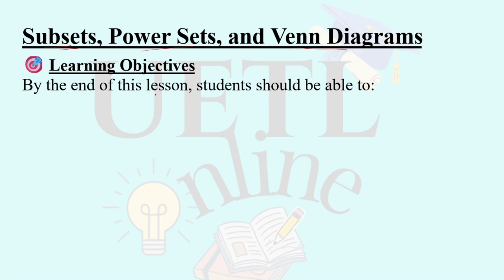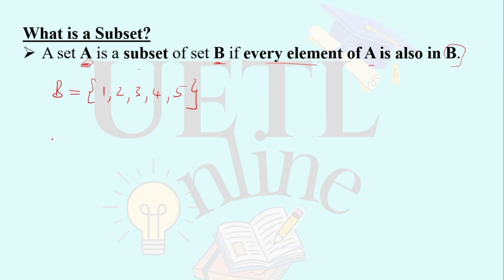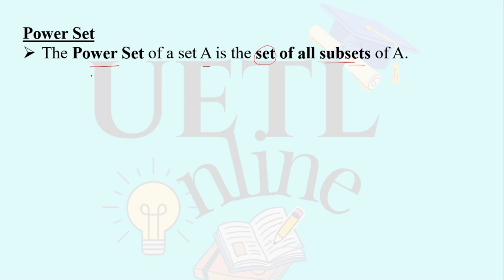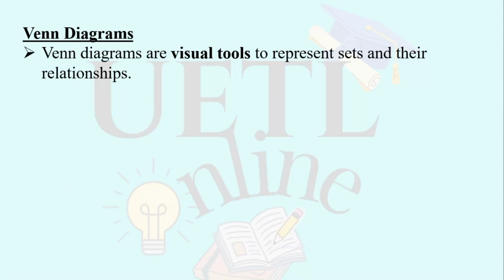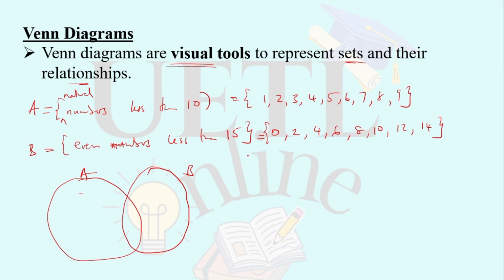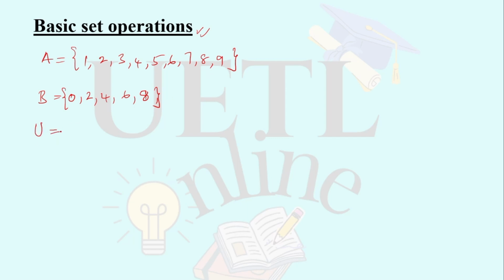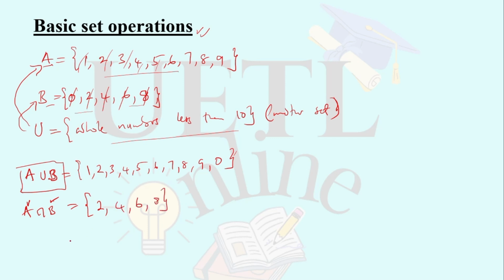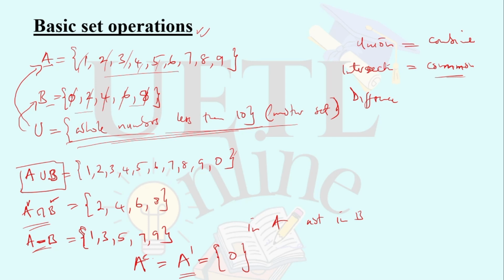Subsets, Power Sets & Venn Diagrams Explained | O Level & IGCSE Maths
Confused by Subsets, Power Sets, or Venn Diagrams? This tutorial makes them simple and exam-ready!

In this lesson, we break down three key set theory concepts you need to master for your O Level Maths exams:
How to identify and write subsets
 What a power set is and how to count subsets
 How to use Venn diagrams for unions, intersections, and complements
Whether you're writing ZIMSEC, IGCSE, GCSE, WAEC, or KCSE, this tutorial will help you understand quickly and apply confidently in exams.
What You'll Learn:
Definition and examples of subsets (⊆)
Finding the power set (P(A)) and total number of subsets
Understanding and drawing Venn diagrams
Set operations: Union (∪), Intersection (∩), Difference (−), Complement (Aᶜ)
Step-by-step worked examples and practice questions

 Perfect for Students Preparing For:
ZIMSEC O Level Maths
Cambridge IGCSE & O Level
GCSE Mathematics (UK)
WAEC Mathematics (West Africa)
KCSE Maths (Kenya)
Other O Level / Secondary Maths exams

This is part of a full series on Set Theory for secondary school students and exam candidates.